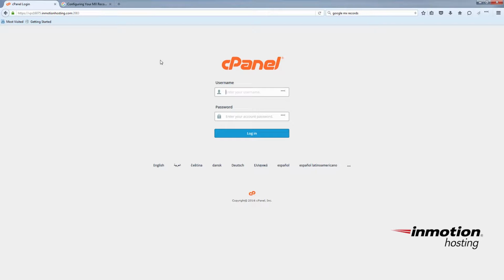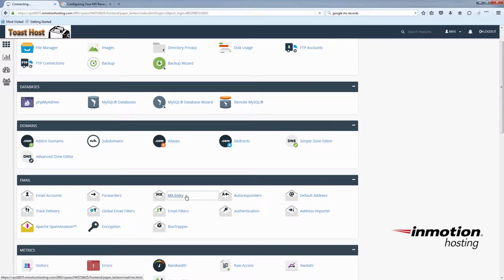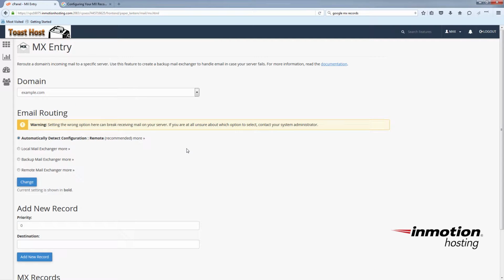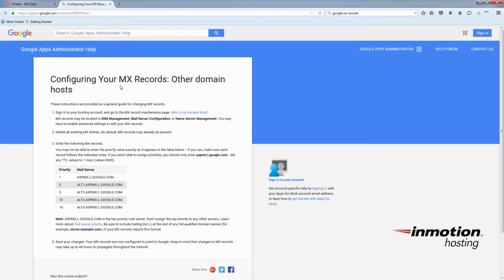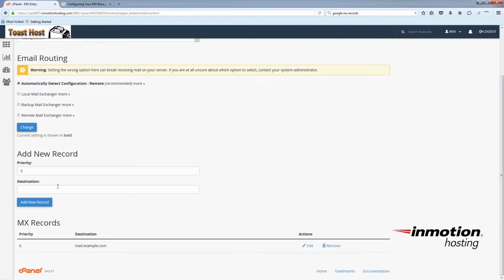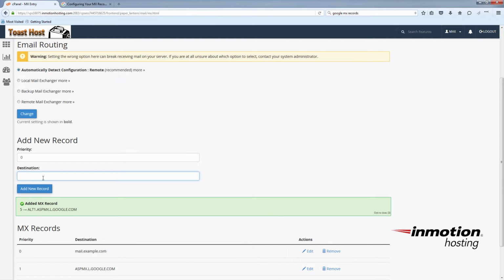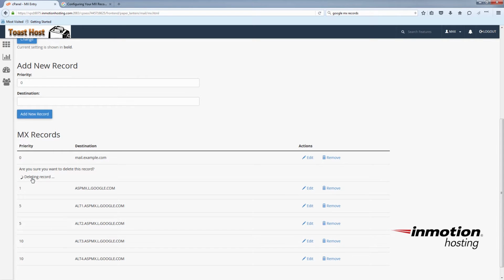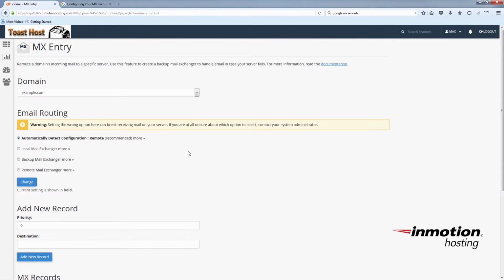How to Use your Domain with Third Party Services (2 of 2)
In this video I will show you how to use your cPanel to manage third party services. In this example we're doing the reverse of what we did in part 1: keeping your website hosted at InMotion Hosting and pointing your email to a third party service.

- Log into your cPanel
- Under the "Email" section choose MX Entry
- Edit your MX records with the records provided by your third party service
- Under "Email Routing" choose Remote Mail Exchanger